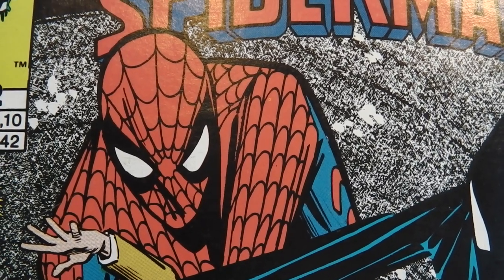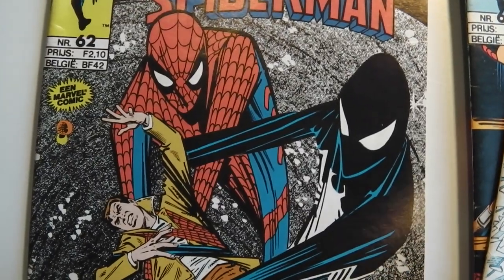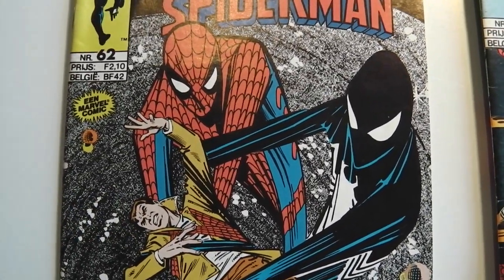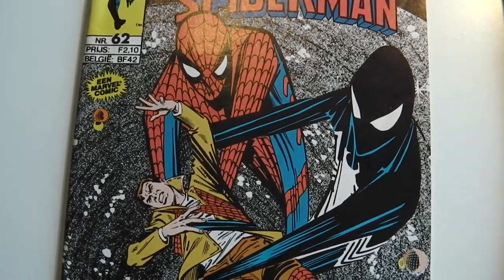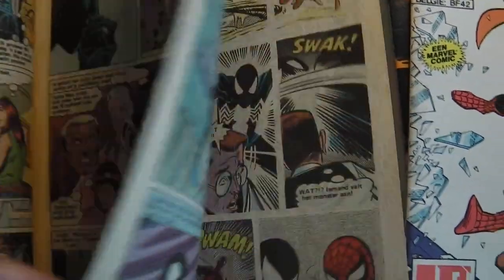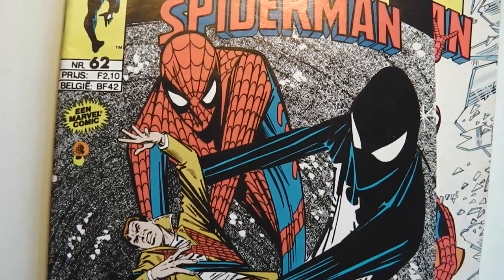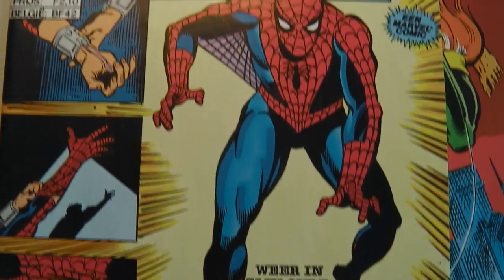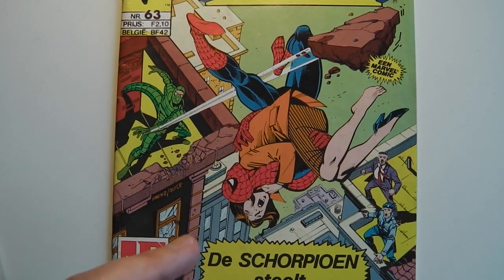One of the Greatest SPIDER-MAN Covers Ever | Vlog 01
One of my favorite Spider-Man-covers ever is the cover of Amazing Spider-Man 258 by Ron Frenz and Josef Rubinstein. It was published in 1984. A wonderful issue in which the true nature of Spider-Man's black costume is revealed. Let's take a closer look and discover why this is such a great cover.

I am a Dutch freelance journalist who writes about popular culture and comics. I've been a content creator on YouTube for a while now, but decided to start this channel for vlogs about comics in English. This way, I can communicate with more YouTubers and comic book geeks outthere, since not a lot of people speak Dutch.